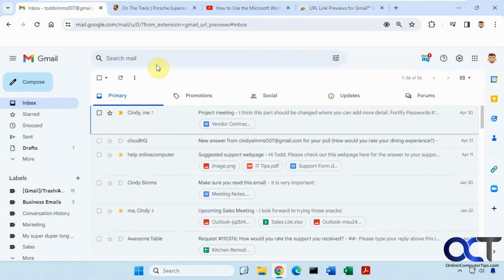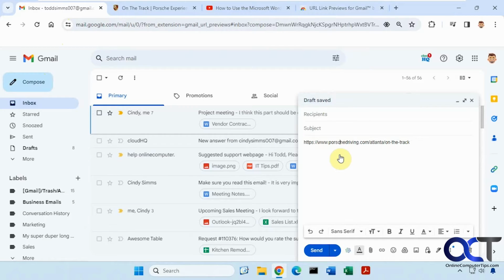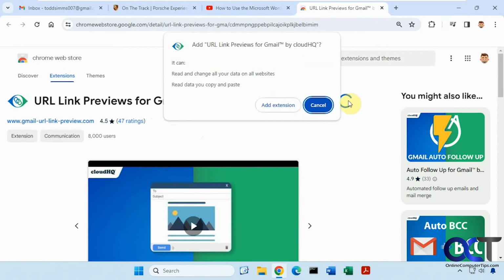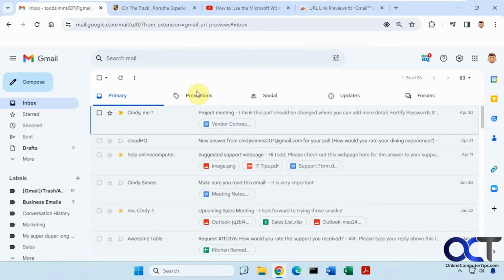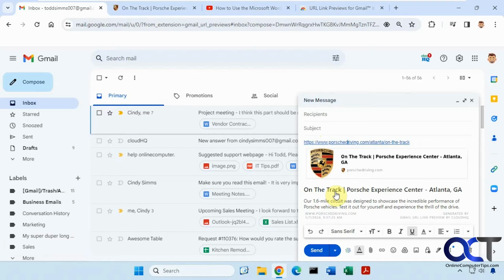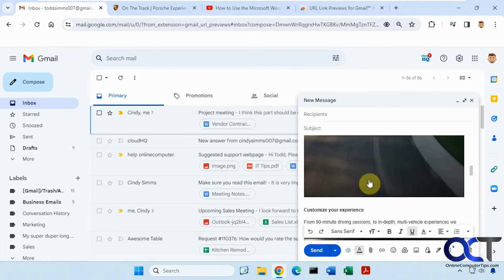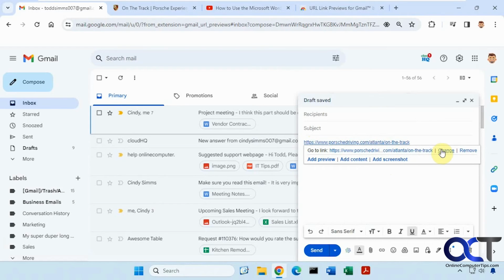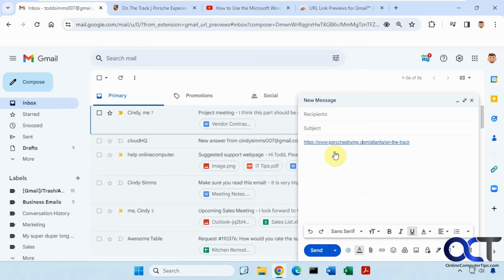Add Website Link Previews to Gmail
You might have noticed that when you paste a website link\URL into a Gmail email that it just shows up as text. Other email clients such as Outlook.com will show a preview of the website associated to that link. There is a free extension you can use called URL Link Previews for Gmail by Cloud HQ that you can use with Chrome or Edge that will place website previews under the links in the body of an email. It can also add a screenshot or content from the website itself to your email. Plus you can change the display text for the link if desired.

Here is a link to download the free URL Link Previews for Gmail by Cloud HQ extension.